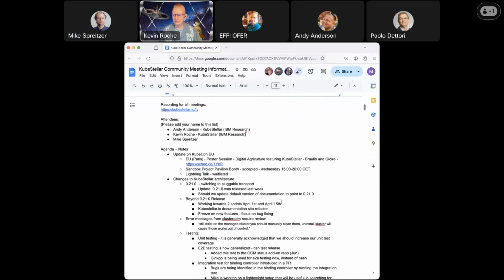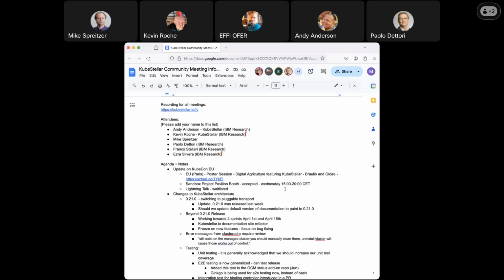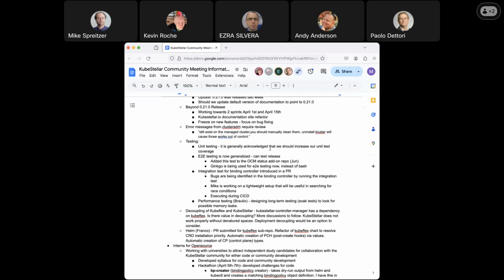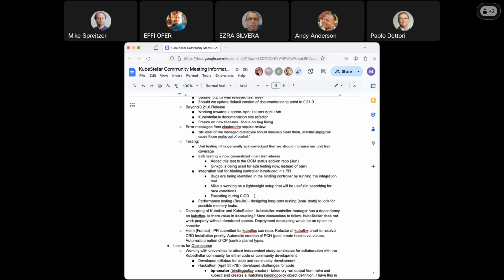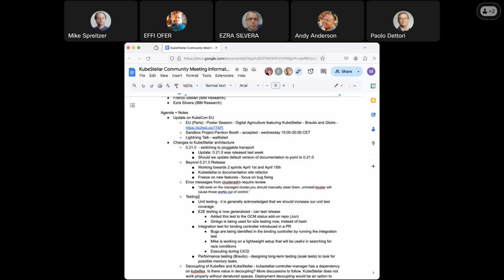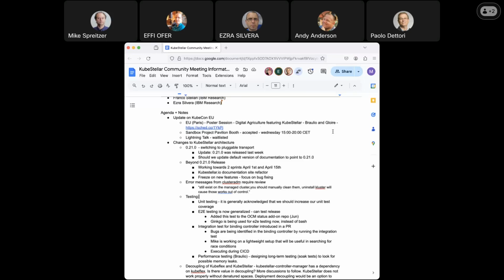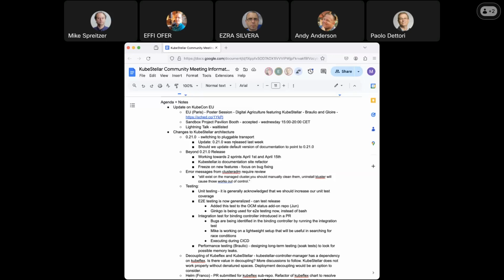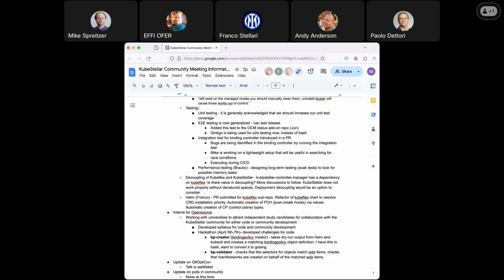KubeStellar Community Meeting, Mar 21, 2024 (KubeCon EU update)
Update on KubeCon EU
EU (Paris) - Poster Session - Digital Agriculture featuring KubeStellar - Braulio and Gloire
Sandbox Project Pavilion Booth - accepted - wednesday 15:00-20:00 CET
Lightning Talk - waitlisted
Changes to KubeStellar architecture
0.21.0  - switching to pluggable transport
Update: 0.21.0 was released last week
Should we update default version of documentation to point to 0.21.0
Beyond 0.21.0 Release
Working towards 2 sprints April 1st and April 15th
Kubestellar.io documentation site refactor
Freeze on new features - focus on bug fixing
Error messages from clusteradm require review
“still exist on the managed cluster,you should manually clean them, uninstall kluster will cause those works out of control.”
Testing:
Unit testing - it is generally acknowledged that we should increase our unit test coverage
E2E testing is now generalized - can test release
Added this test to the OCM status add-on repo (Jun)
Ginkgo is being used for e2e testing now, instead of bash
Integration test for binding controller introduced in a PR
Bugs are being identified in the binding controller by running the integration test
Mike is working on a lightweight setup that will be useful in searching for race conditions
Executing during CICD
Performance testing (Braulio) - designing long-term testing (soak tests) to look for possible memory leaks.
Decoupling of Kubeflex and KubeStellar - kubestellar-controller-manager has a dependency on kubeflex. Is there value in decoupling? More discussions to follow. KubeStellar does not work properly without denatured spaces. Deployment decoupling would be an option to consider.
Helm (Franco) - PR submitted for kubeflex sub-repo. Refactor of kubeflex chart to resolve CRD installation priority. Automatic creation of PCH (post-create hooks) via values. Automatic creation of CP (control plane) types.
Interns for Opensource
Georgia Tech, Marist, Valencia University
Looking into international members as well
Developed syllabus for code and community development
Hackathon (April 5th-7th)- developed challenges for code
bp-creator (bindingpolicy creator) - takes dry-run output from helm and kubectl and creates a matching bindingpolicy object definition. I have this in bash, want to convert it to golang
bp-validator - checks that the selectors for objects match wds items, checks that manifestworks are created on behalf of the matched wds items.
Update on GitOpsCon
Talk is waitlisted
KubeDay - Japan
Update on polls in community
Focus on bugs
Customization
3rd one coming soon
Update on Pluggable Transport (Nir Rozenbaum)